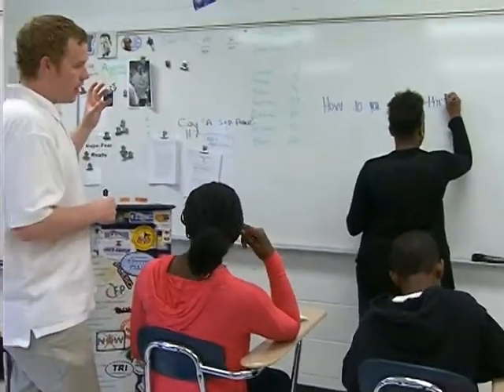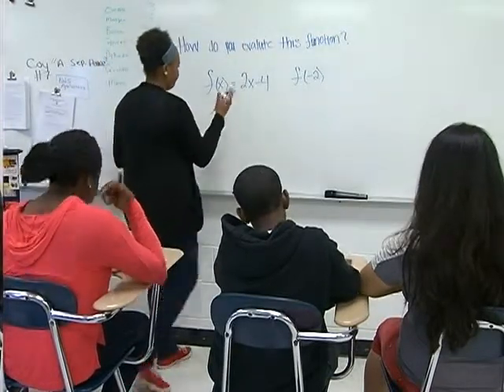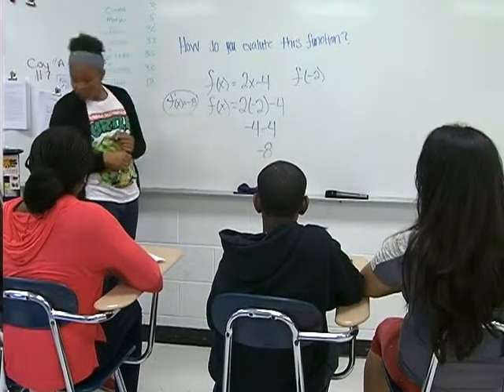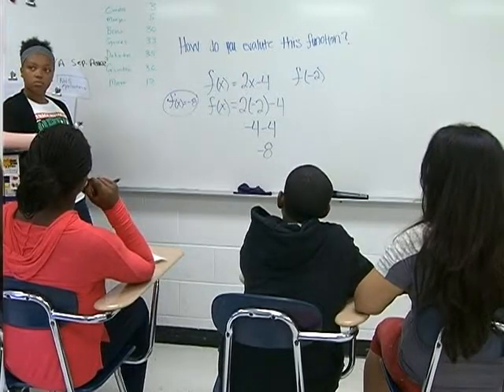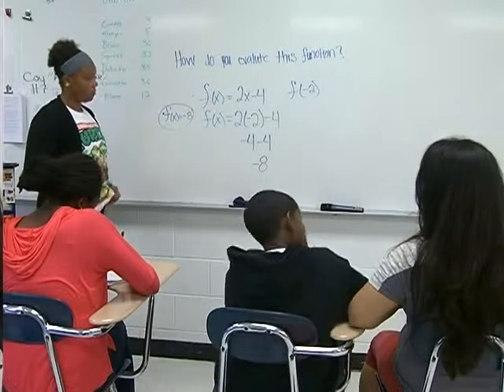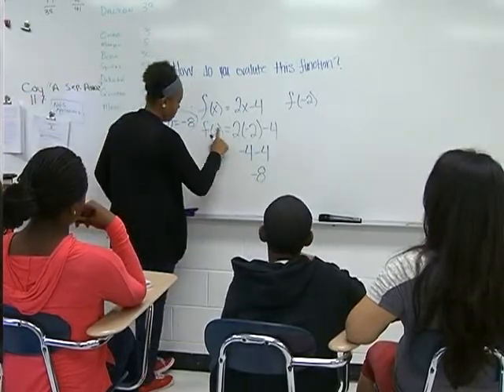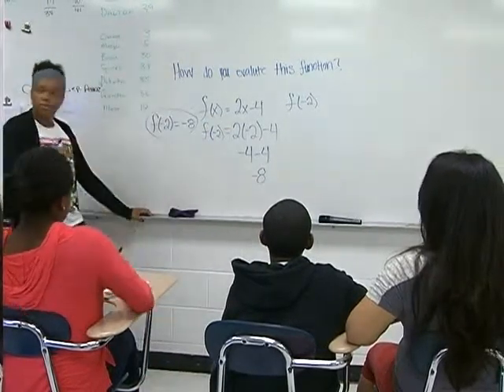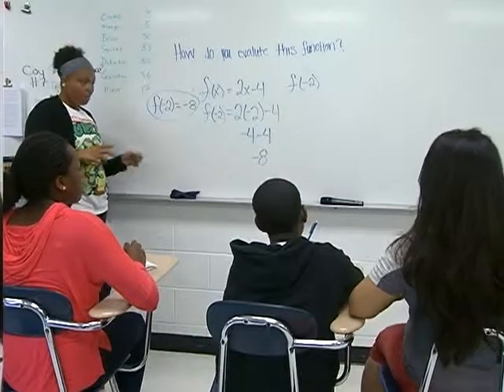STAE math 2